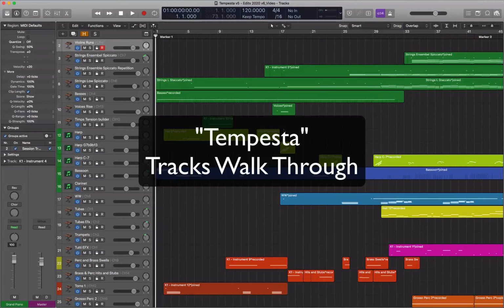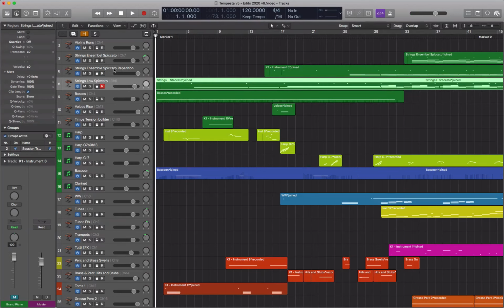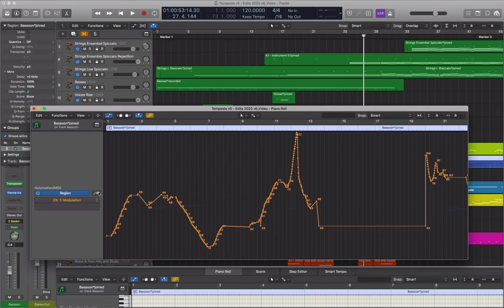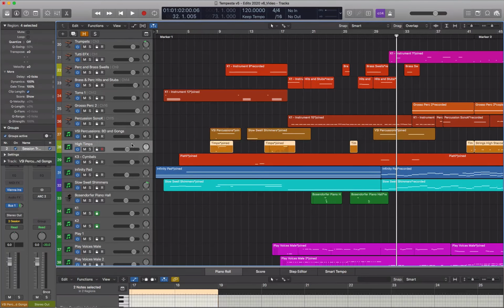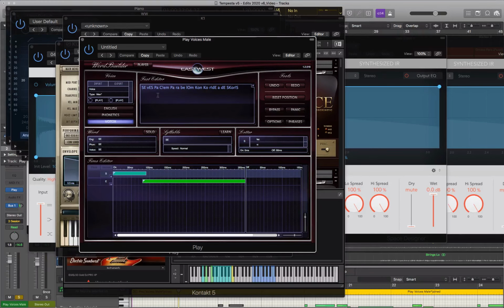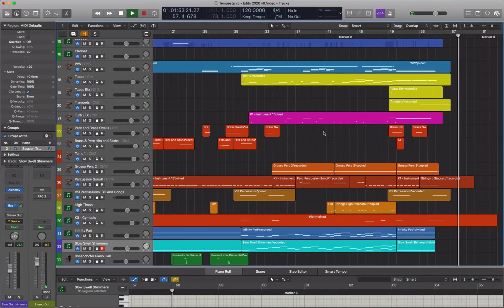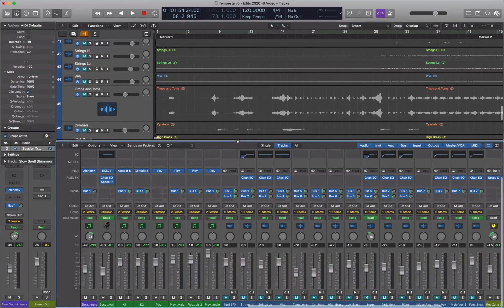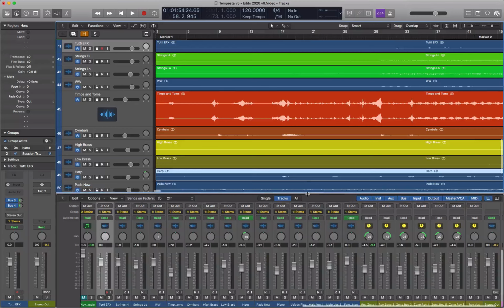"Tempesta" Session Walk-through Video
Here's a video walk-through of my session for the "Tempesta" orchestral piece